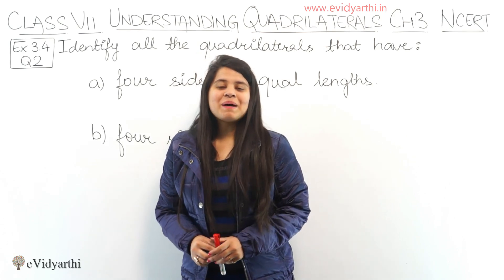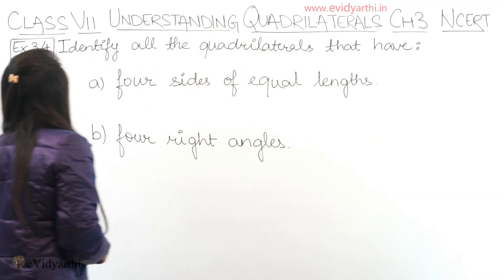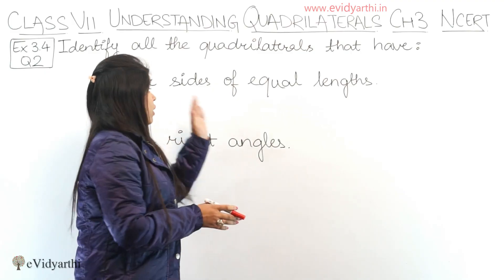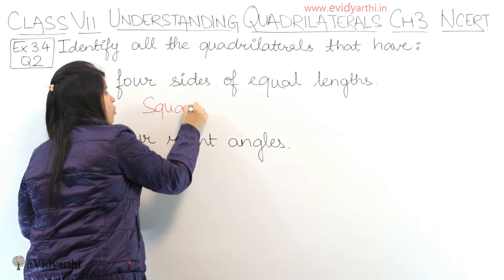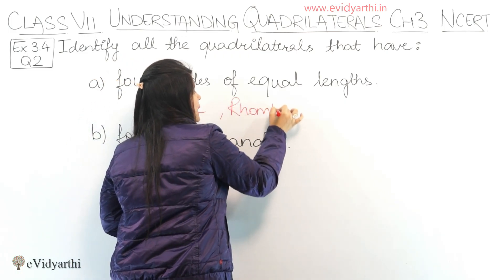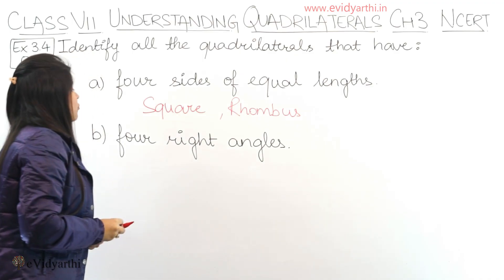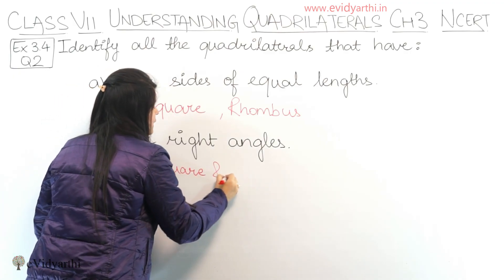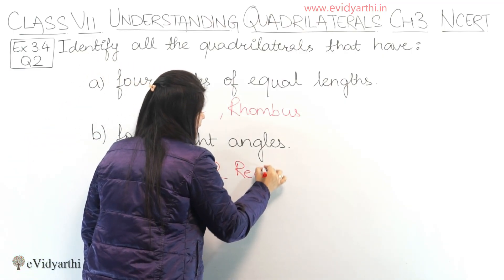Question 2 - Ex 3.4 - Understanding Quadrilaterals - NCERT Maths Class 8th - Ch 3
✔️ Class: 8th
✔️ Subject: Mathematics
✔️ Chapter: Understanding Quadrilaterals
✔️ Topic Name: Q 2 - Ex 3.4

0:00 Question 2